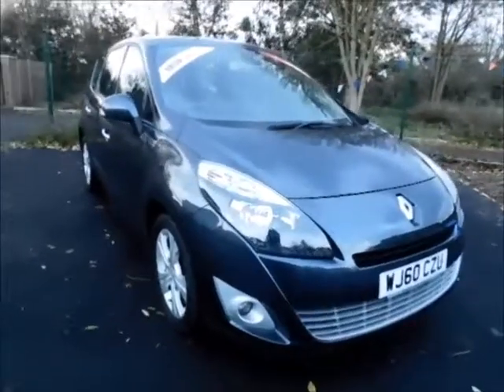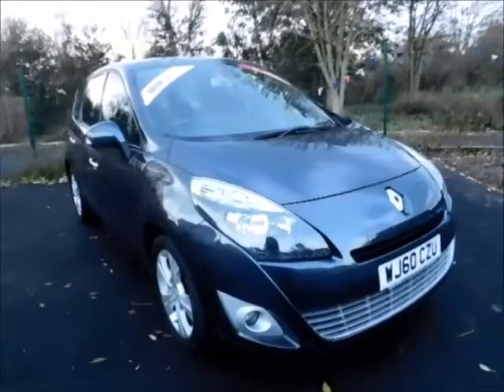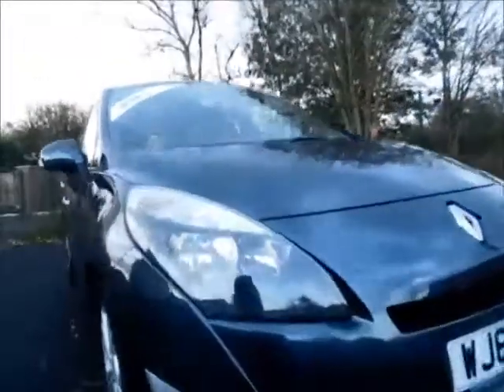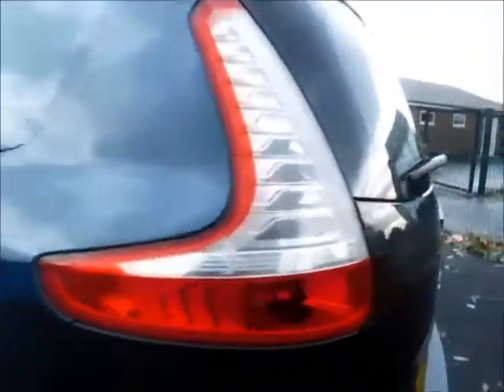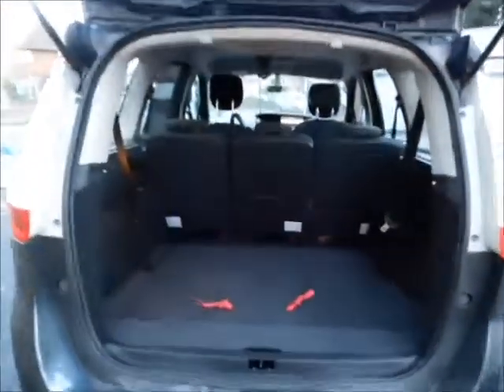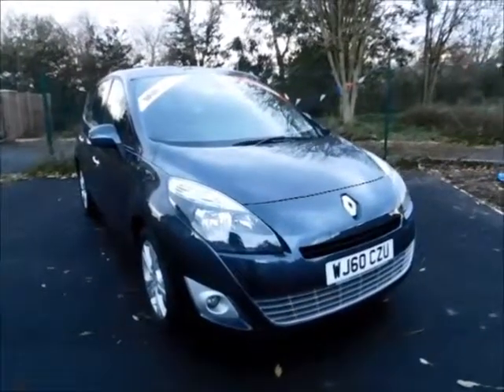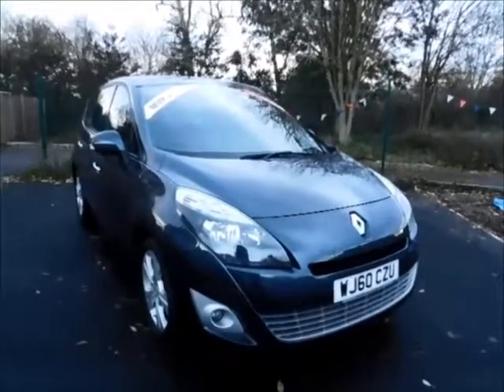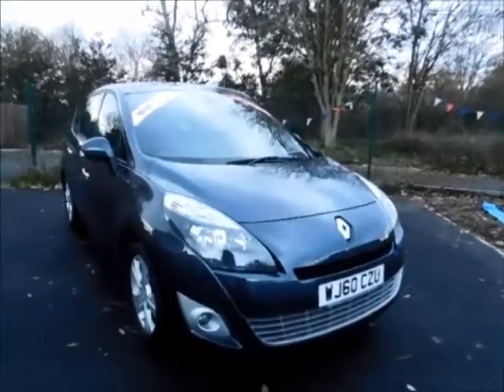Renault GRAND SCENIC